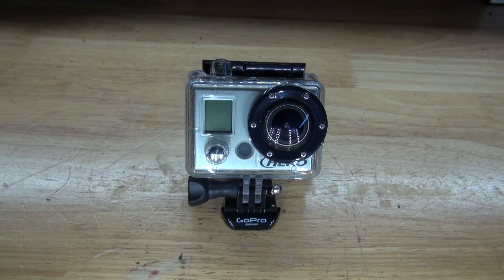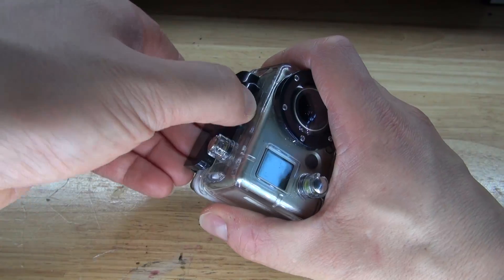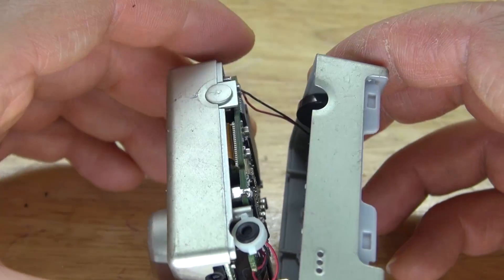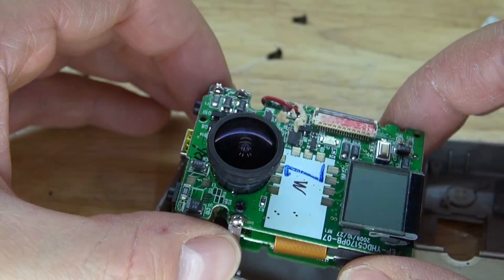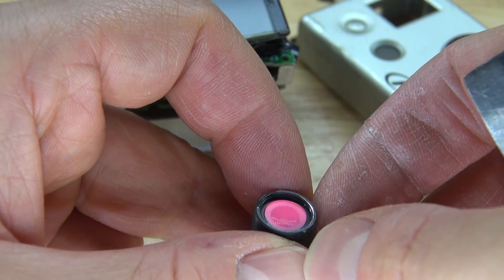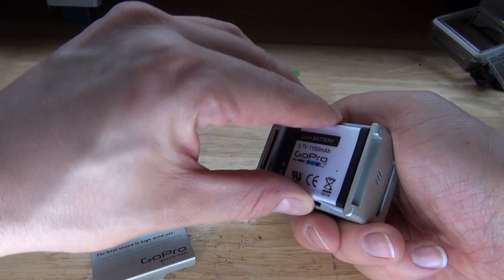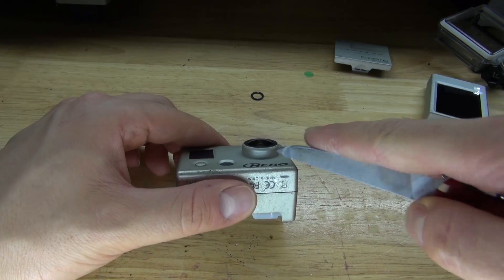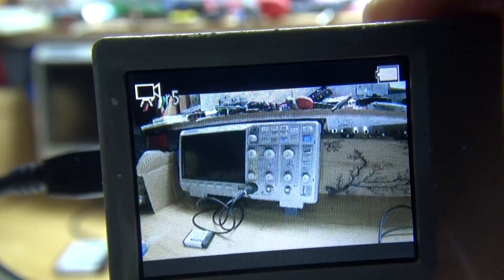How To Make An Infrared Camera From Gopro 1 The Easy Way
I am going to show you 2 ways to remove the ir cut filter on the gopro hero 1
camera.